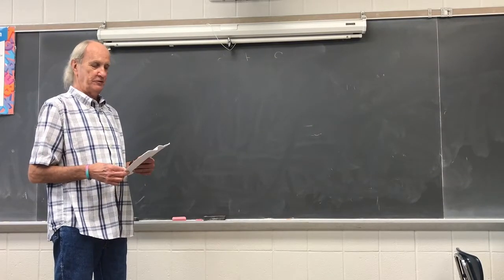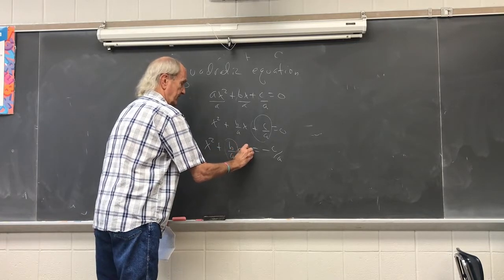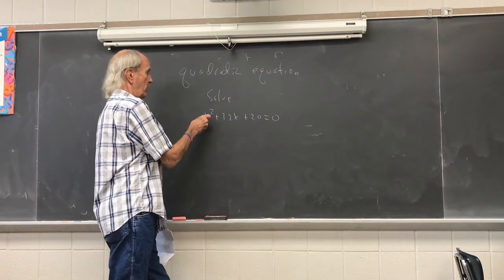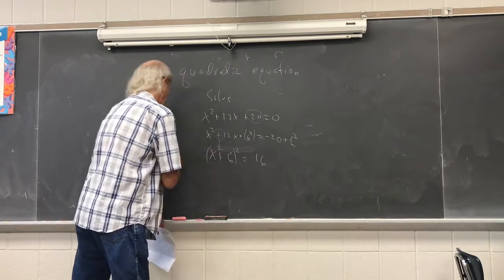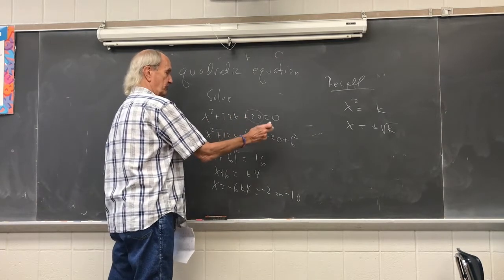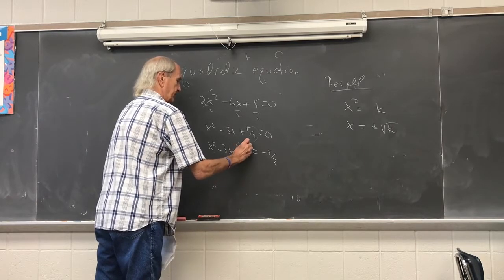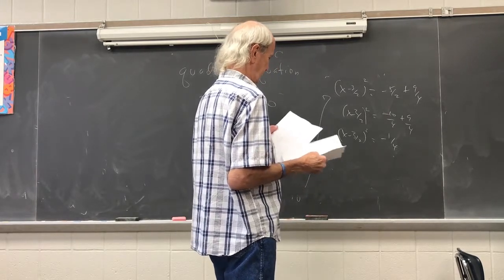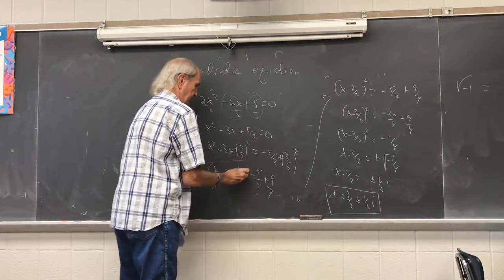Completing the Square